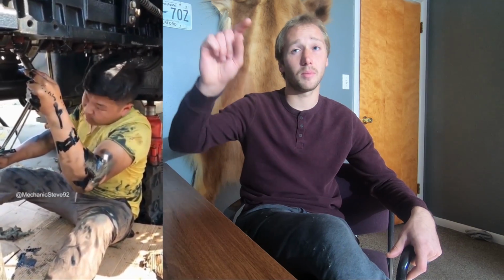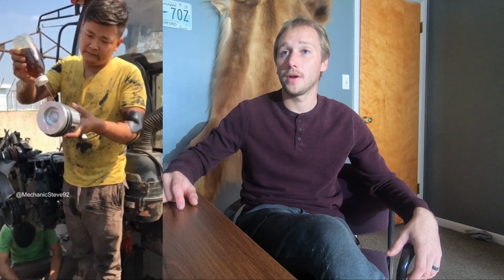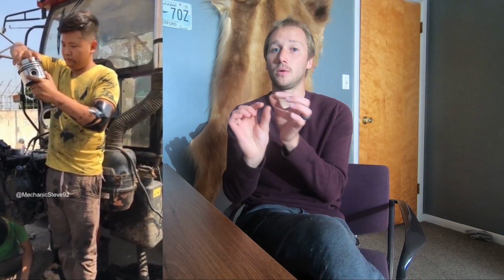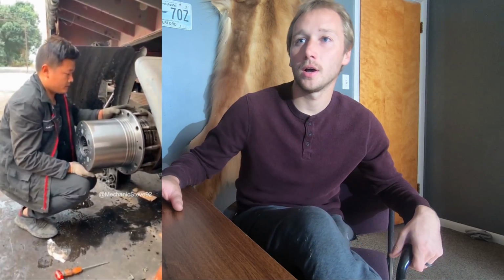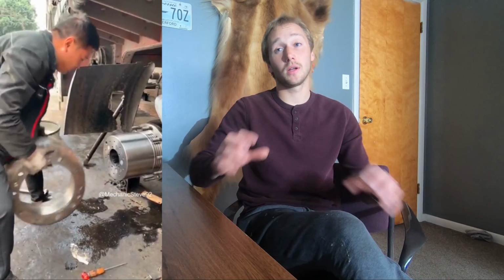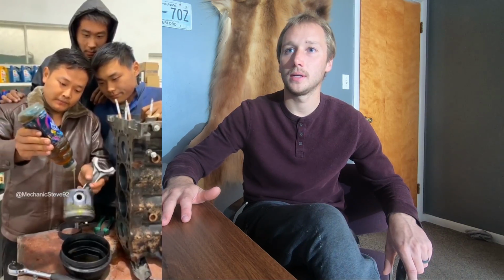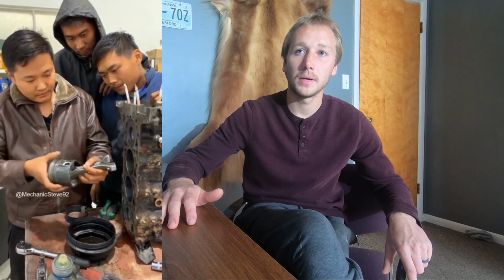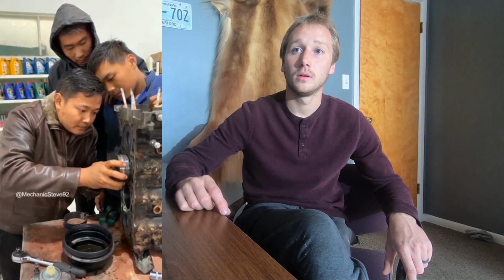What is mechanic Steve really doing? pt. 5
Real mechanic reviews what Steve is really doing. 𝐒𝐩𝐨𝐭 𝐦𝐞 𝐚 𝐝𝐫𝐢𝐧𝐤, 𝐨𝐫 𝐡𝐞𝐥𝐩 𝐦𝐞 𝐭𝐚𝐤𝐞 𝐦𝐲 𝐰𝐢𝐟𝐞 𝐭𝐨 𝐝𝐢𝐧𝐧𝐞𝐫.
                    ↓ or by becoming a 𝕮𝖍𝖆𝖓𝖓𝖊𝖑 𝕸𝖊𝖒𝖇𝖊𝖗 ↓
→ Support the mail truck Cummins swap: gf.me/u/zmbgq4 ←
                             𝐌𝐲 𝐭𝐨𝐨𝐥𝐬:
5 Lb Slide Hammer
16 Gauge Wire
18 Gauge Wire
Gryp Mat
𝐂𝐡𝐚𝐩𝐭𝐞𝐫𝐬:
0:00 Intro